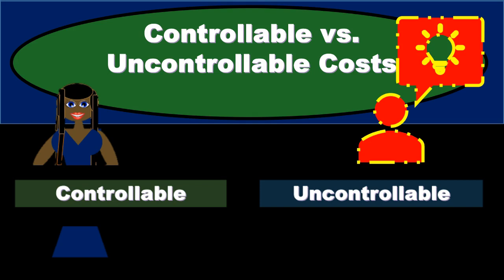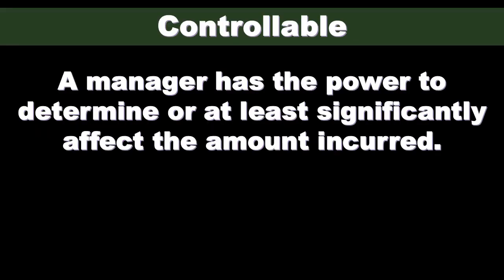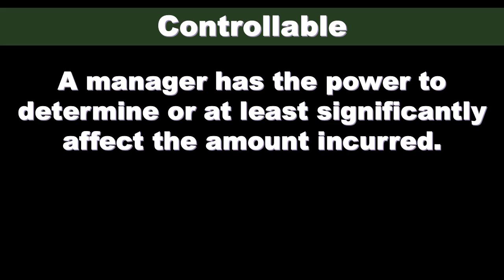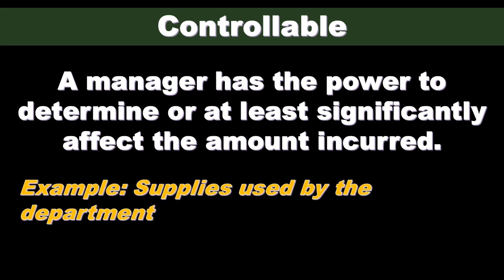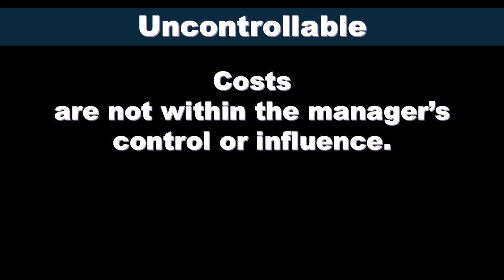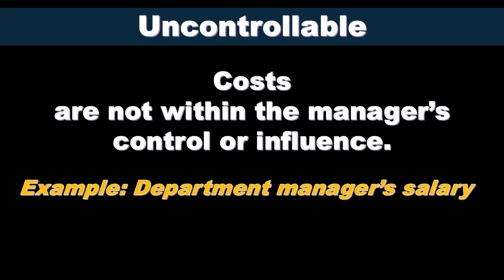Controllable vs. Uncontrollable Costs - Responsibility Accounting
Responsibility accounting requires us to hold managers accountible for objectives of the organization.
It is not reatuional to hold anybody accountable over what they do not have any control over. Therefore responsibility accounting requries us to break out costs by department and to identify thos costs that managers have control over and those that are uncontrollable. An organization can then measure performace based on controlable costs.